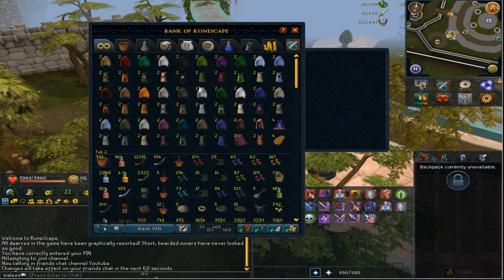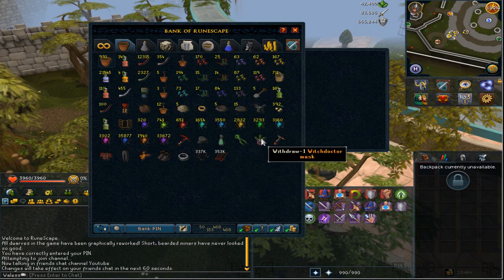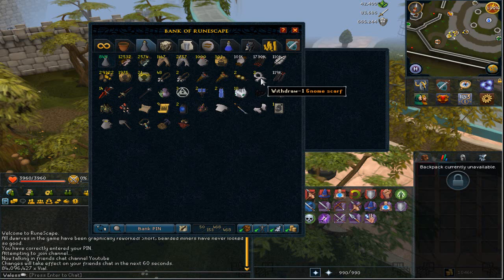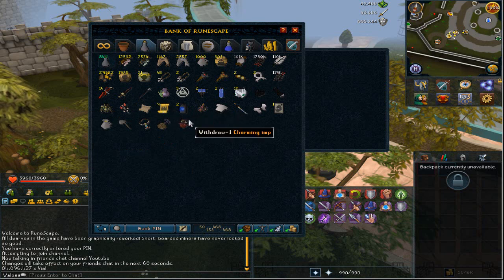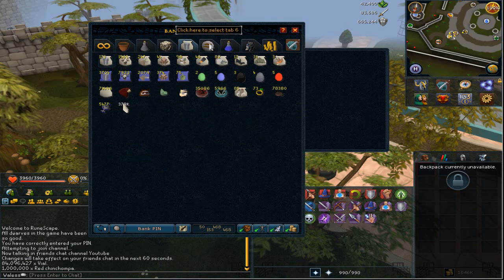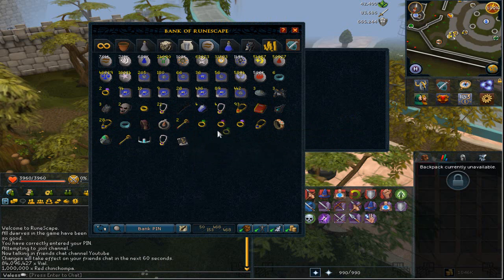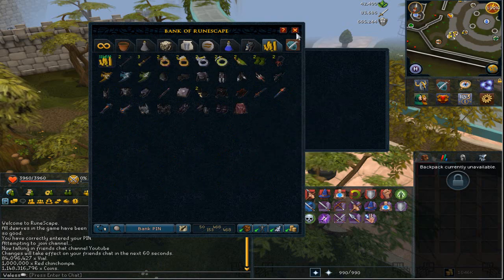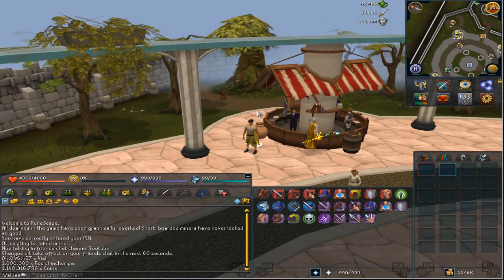Runescape - Bank Video + PvM Tab l In Depth :)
Hi guys Lee again bringing you a bank video which I thought i'd create after getting 200m magic and showing you whats changed in my bank since the last one :)

Songs

Dj Weed - Walk in Dreams
Dj Weed - Sunshine
Dj Weed - German Hard Trance